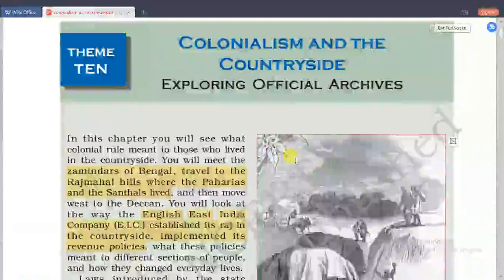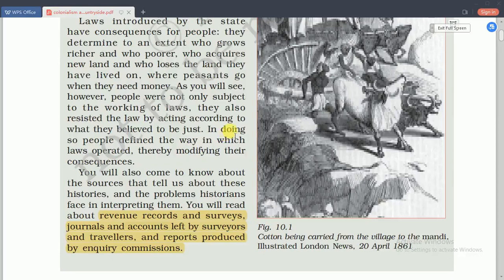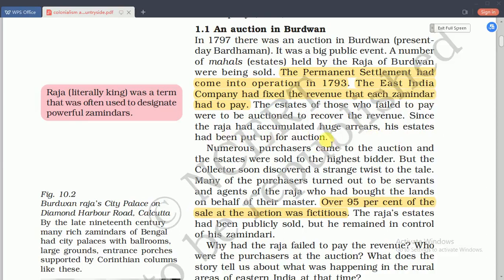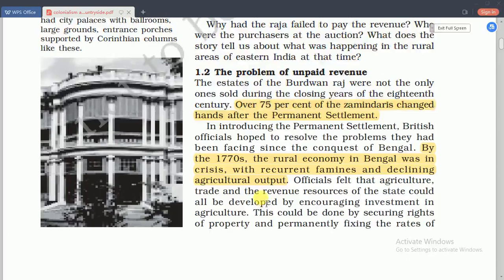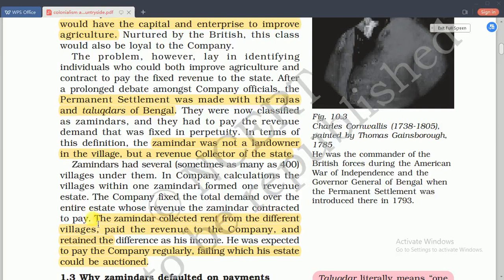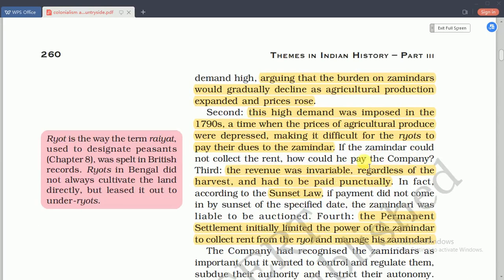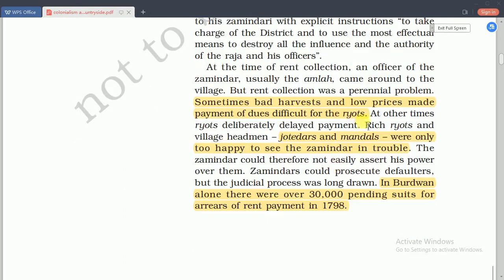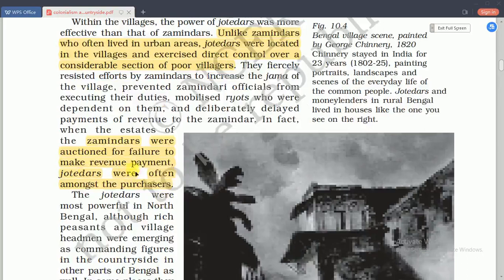Colonialism and the Countryside CBSE class 12 part-1 History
lesson has been divided into parts .line by line explanation